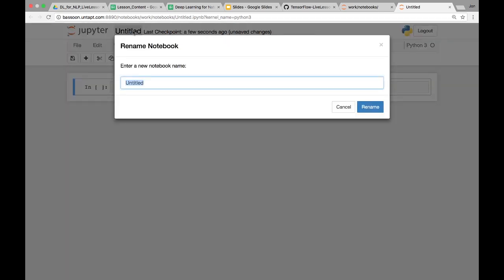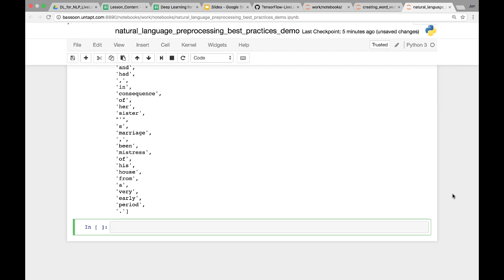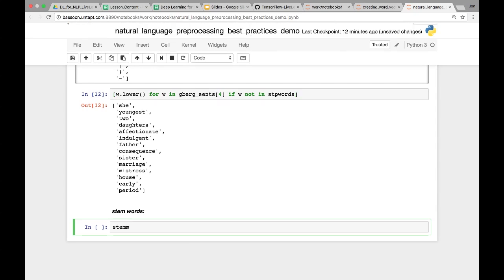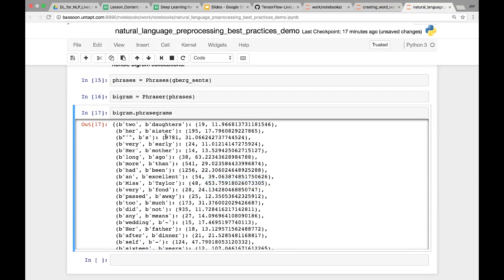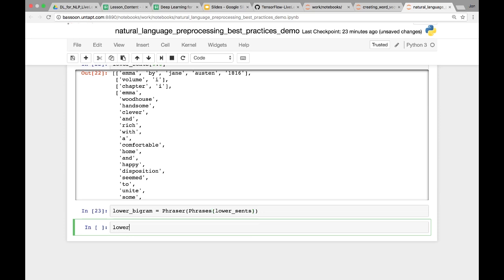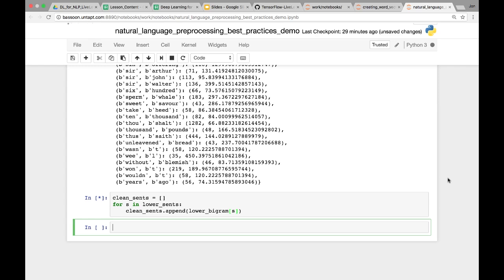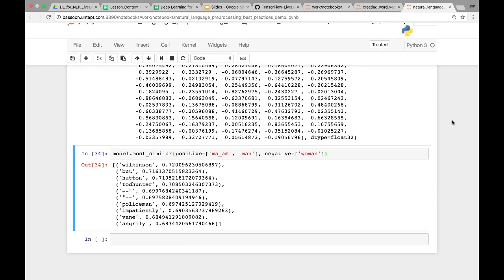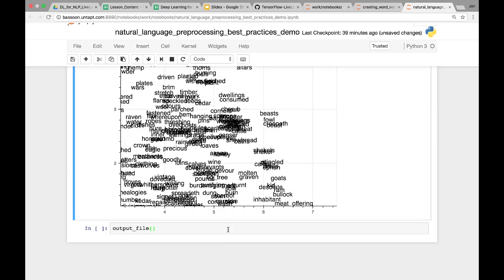015 3 1 Best Practices for Preprocessing Natural Language Data32m 47s